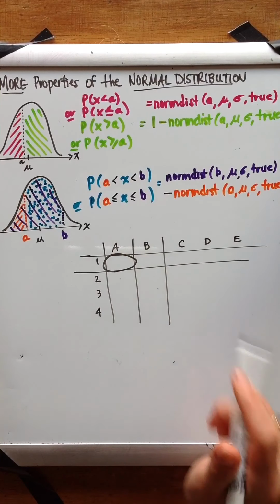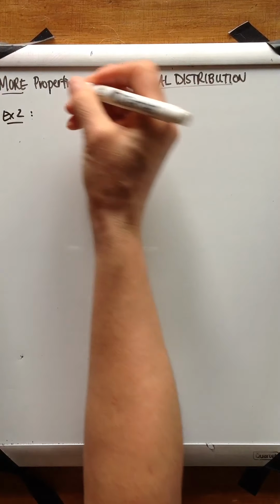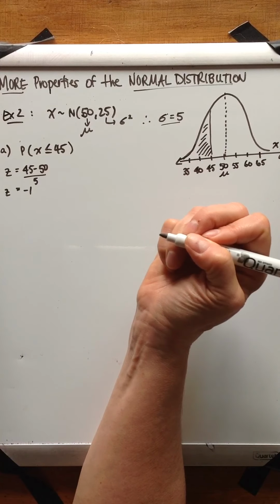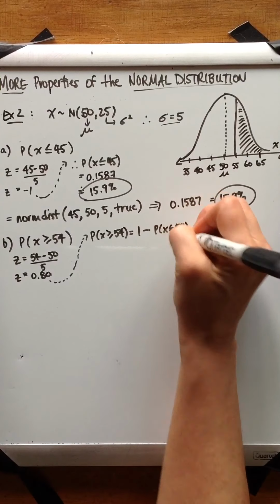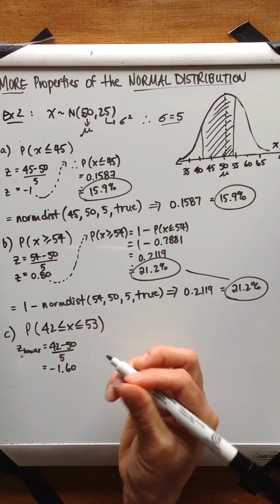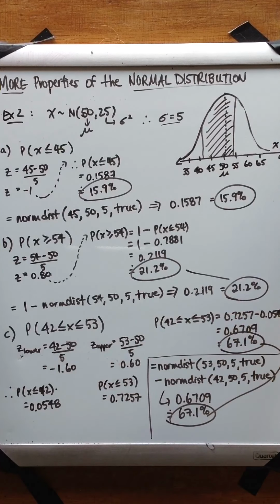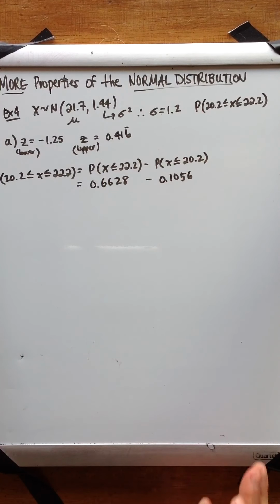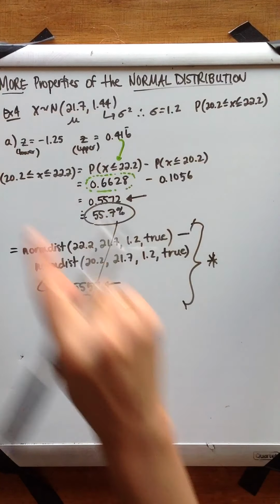8.2b Properties of the Normal Distribution (Google Sheets Part 1)